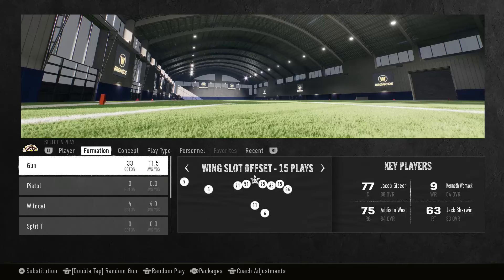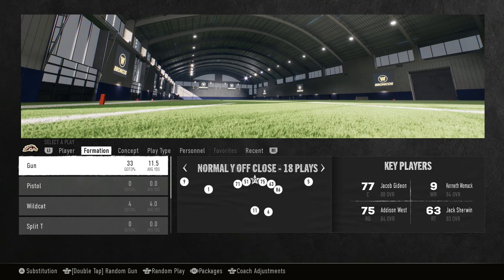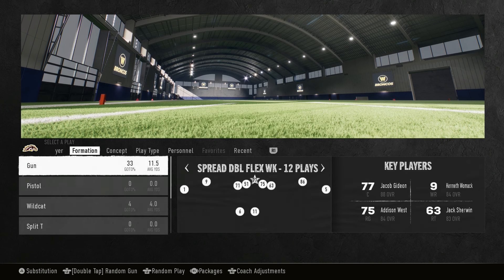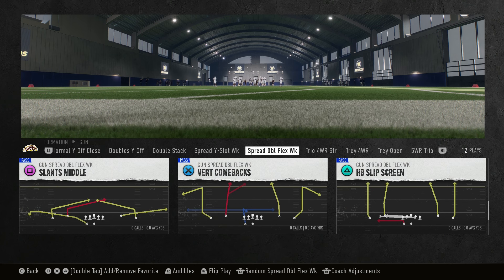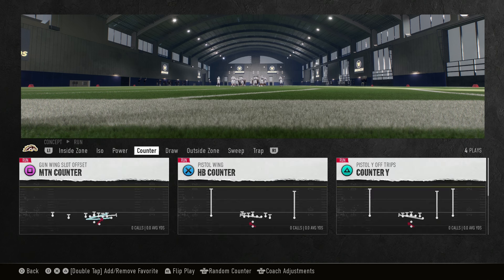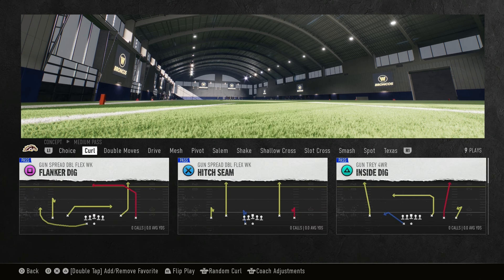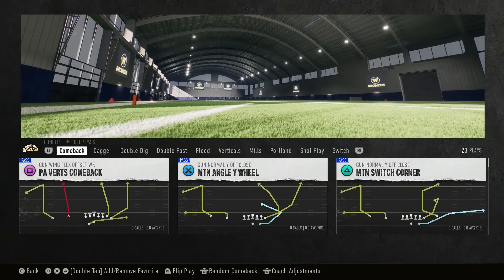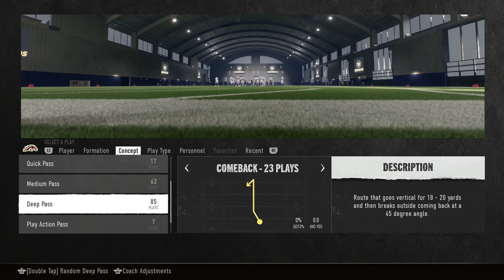Western Michigan Spread Playbook Guide | College Football 25